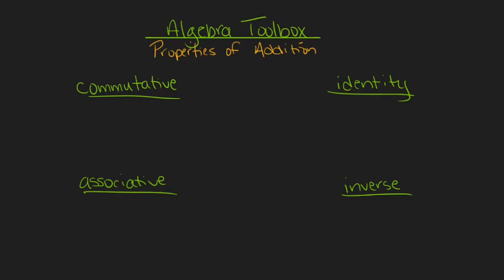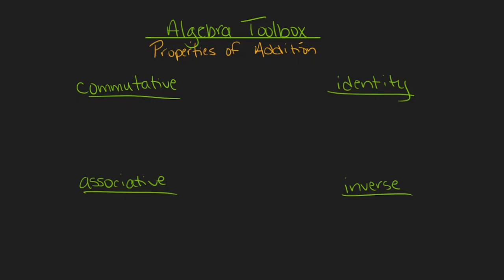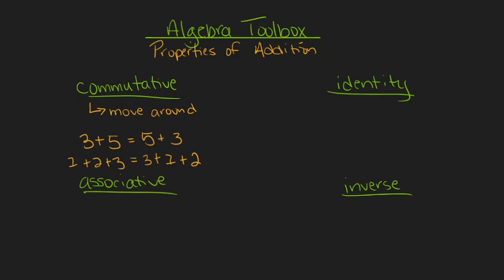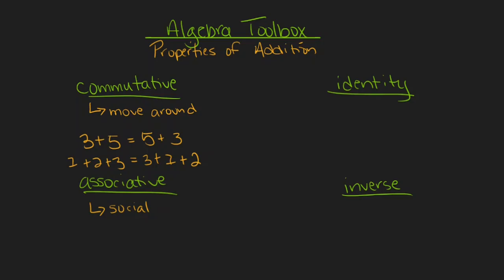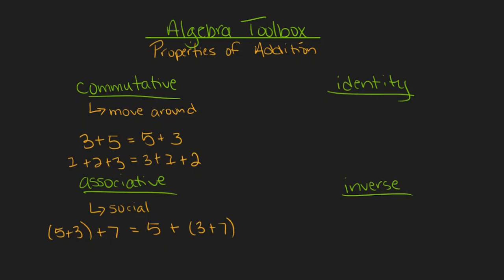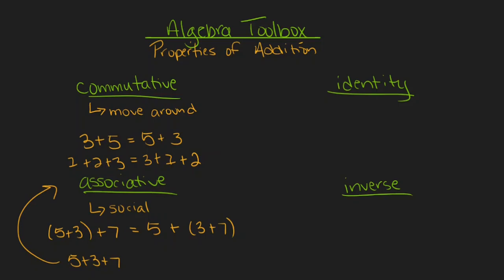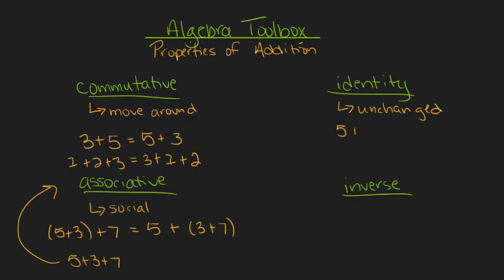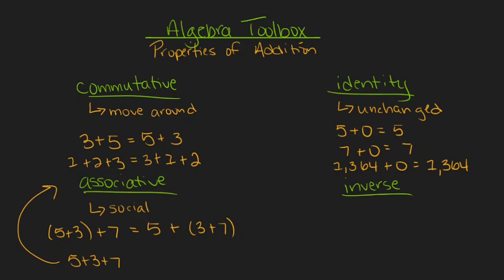Properties of Addition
Learn about the different properties of addition, including the commutative, associative, identity, and inverse properties.